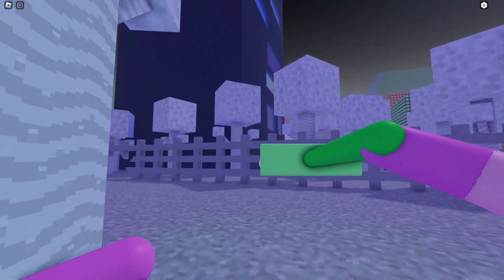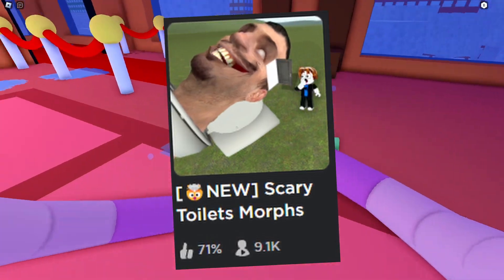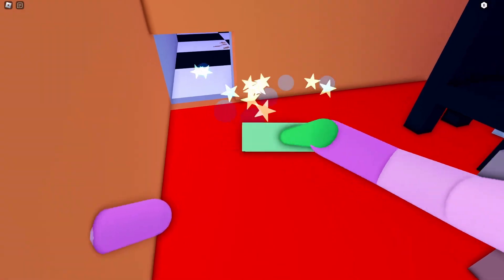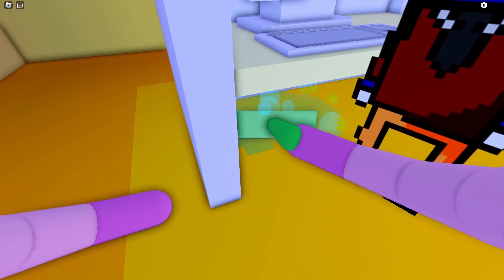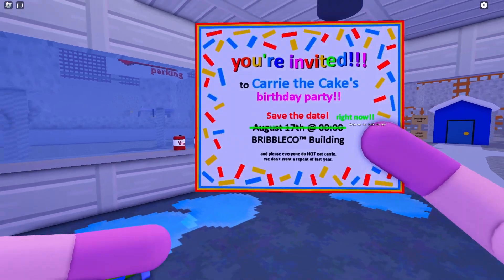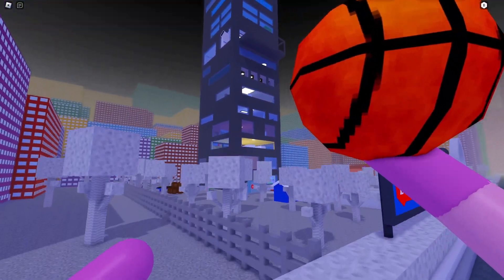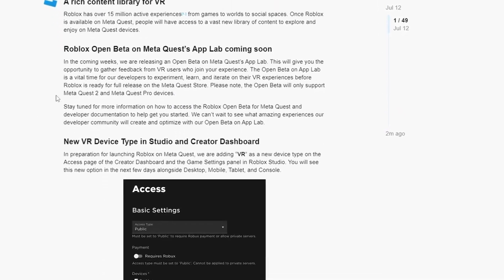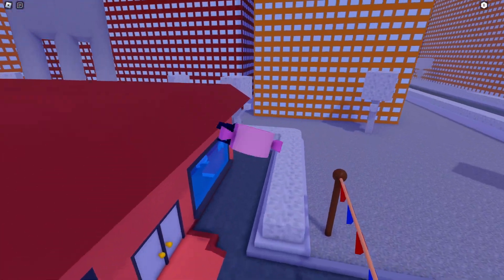ROBLOX IS COMING TO The Quest & PlayStation!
Hey guys its SharkJaw here, and in todays video I will talking about Roblox possibly coming to the Meta Quest and PlayStation. Also I just recently started uploading videos again, so any advice or suggestions you have are welcome!